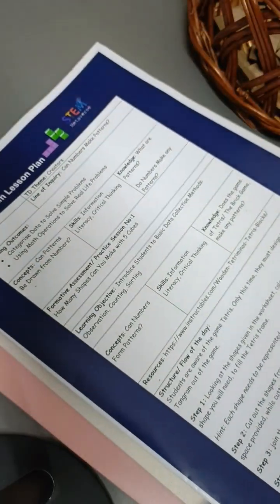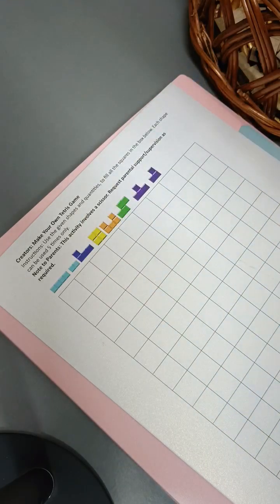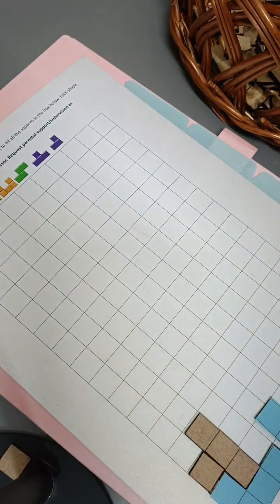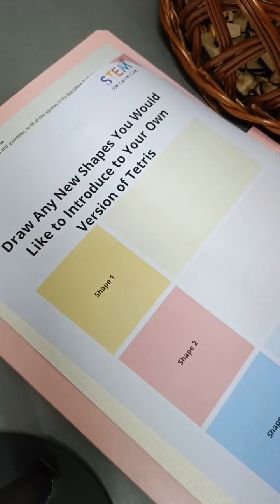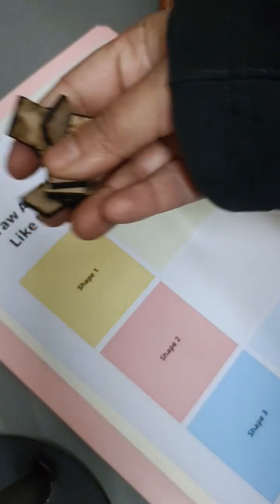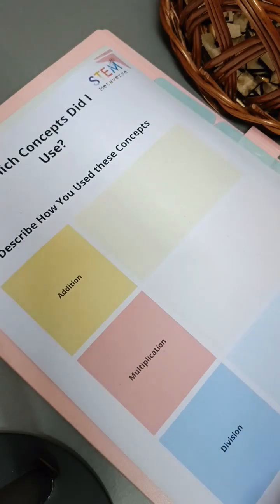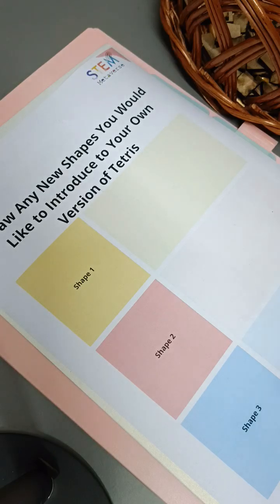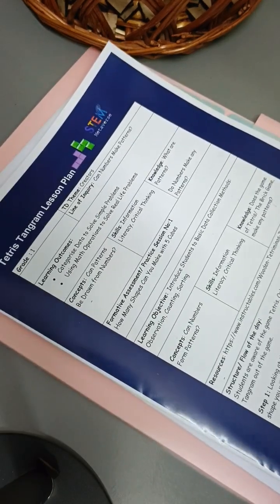The Tetris Tangram Lesson Plan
We are all about News, Interviews, DIY, Crafts, Books, STEM, Robotics, Drones, Cars, and all things children love